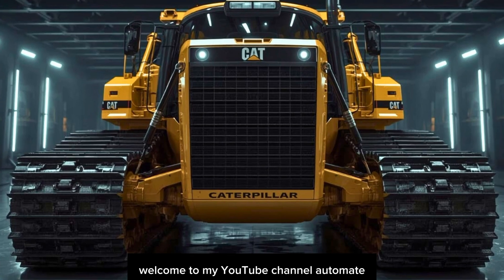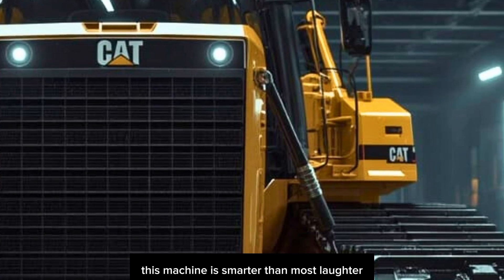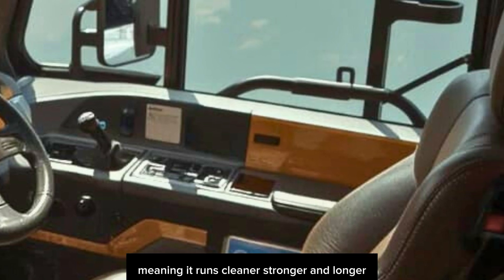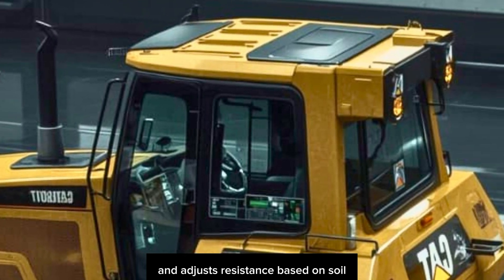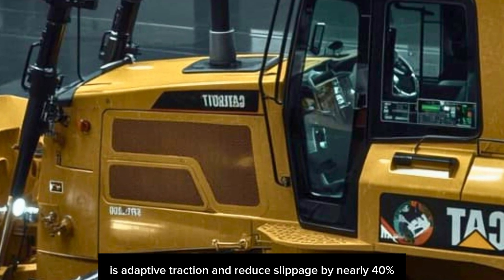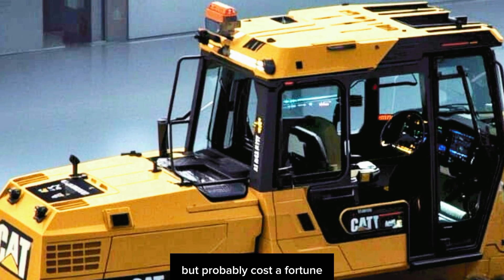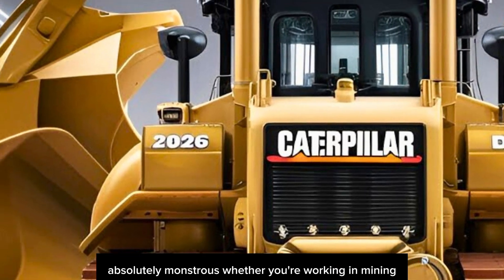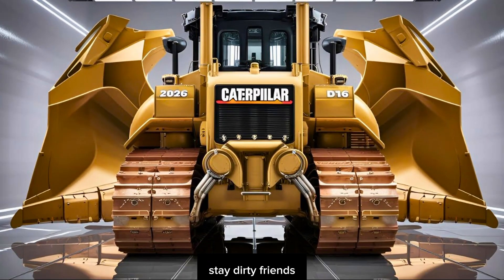2026 CAT D16 DOZER Will Blow Your Mind – Full Review & Power Test!”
2026 CAT D16 DOZER Will Blow Your Mind – Full Review & Power Test!”

🚨 Unreal Power! The 2026 Caterpillar D16 Dozer is here — and it’s a TOTAL BEAST. From insane torque to cutting-edge AI controls, this dozer isn’t just tough — it’s redefining what heavy machinery can do. See why contractors, operators, and fans are LOSING IT over CAT's most powerful release yet! 💥💪

Titles

“World's Strongest Bulldozer? Meet the New CAT D16 (2026)”
“This CAT D16 Just Crushed the Competition – Literally 😱”
“You’ve NEVER Seen a Dozer Like This – 2026 Caterpillar D16 In Action!”
“CAT Did WHAT?! Inside the Game-Changing 2026 D16 Dozer”
“D16 Dozer 2026: Raw Power, Tech & Torque – Full Breakdown!”
“We Took the 2026 CAT D16 to the Limit – WATCH WHAT HAPPENED!”
“CAT D16 Bulldozer Review: Is It Worth the Hype?”
“Biggest CAT Upgrade in Years – Why Everyone’s Talking About the D16”
“2026 D16 Dozer: The Machine That Breaks All the Rules 💥”